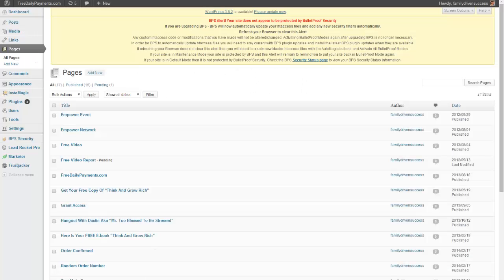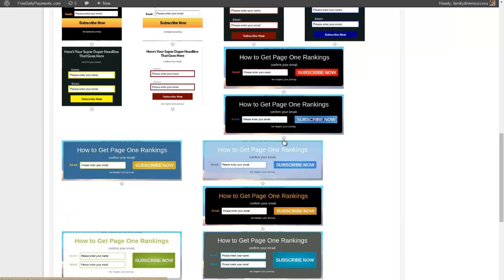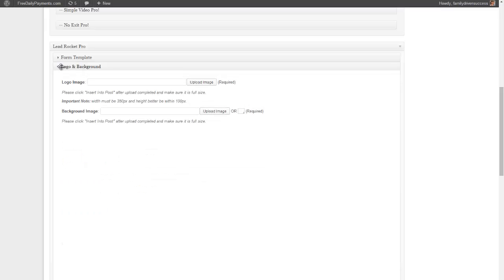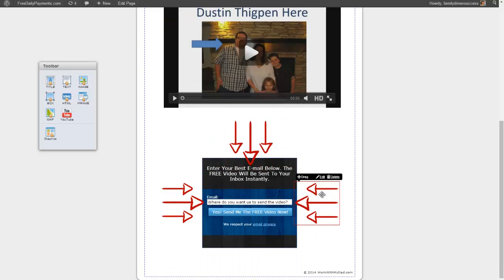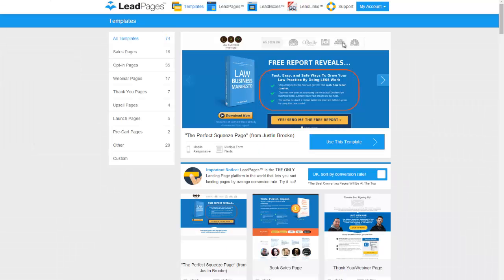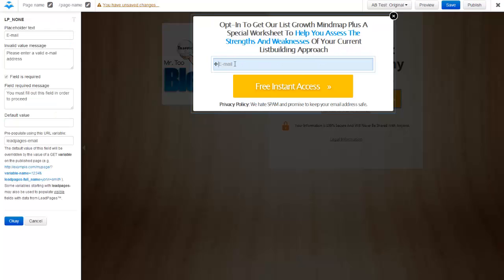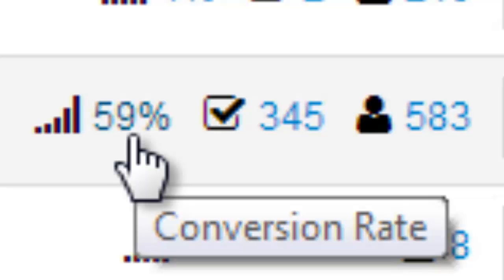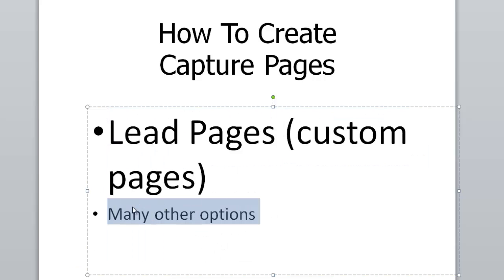Lesson 6 Creating Lead Capture Pages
This is lesson 6 in my "Internet Marketing Boot Camp" training series.